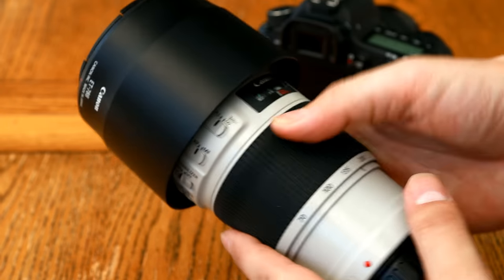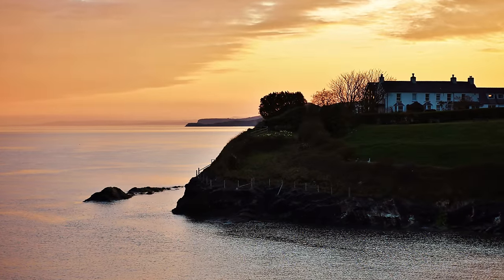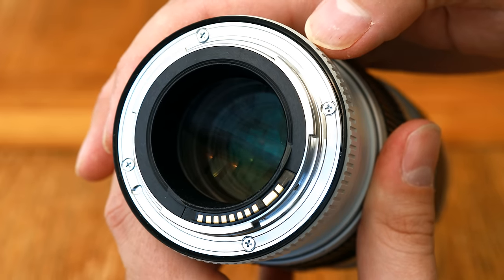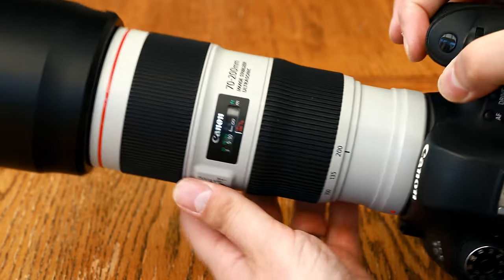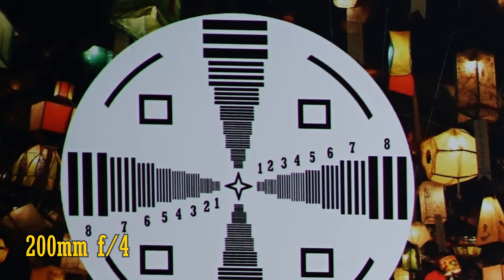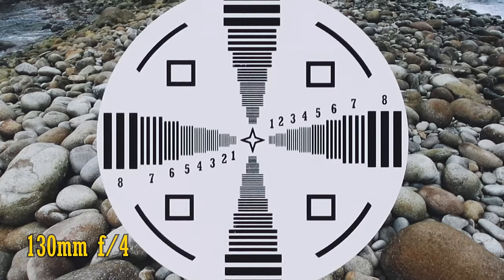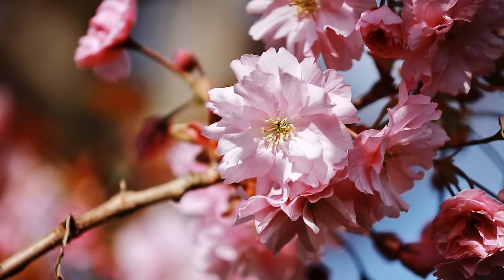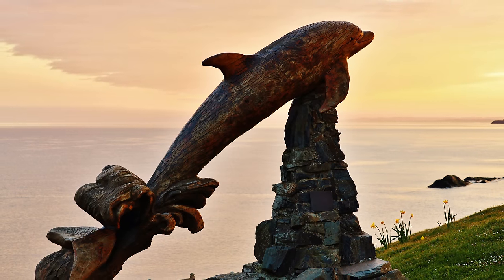Canon EF 70-200mm f/4 L IS 'II' USM lens review with samples (Full-frame & APS-C)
I would never buy a 70-200mm f/4 lens - I like to shoot at brighter apertures - but I still love using them, they're great fun. Is this most recent of Canon's one of the best ever made?

All pictures shot by me on Canon 6D, Sony a7R II, and Canon EOS M6 Mark ii cameras.